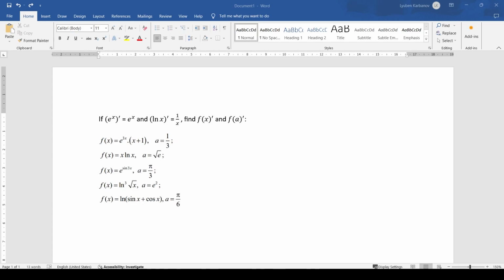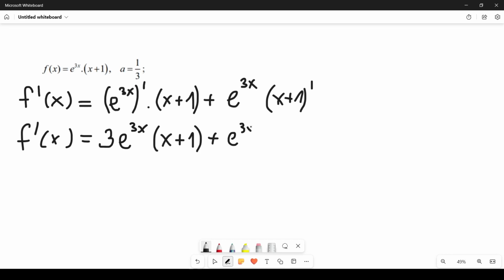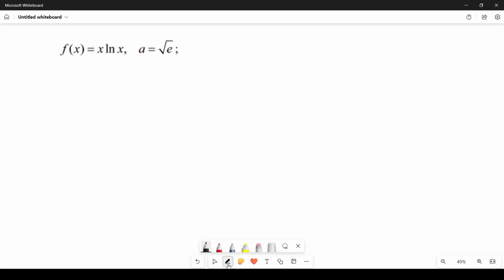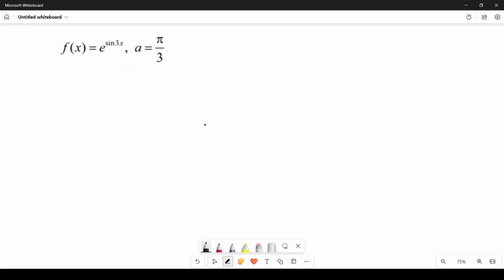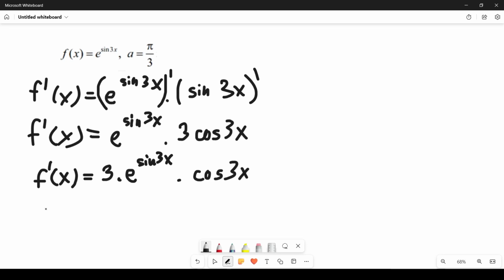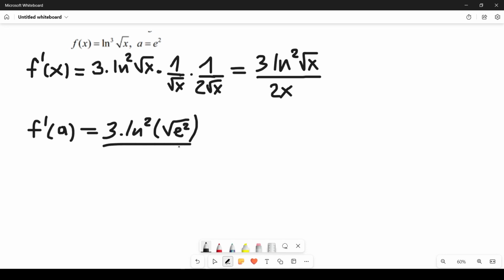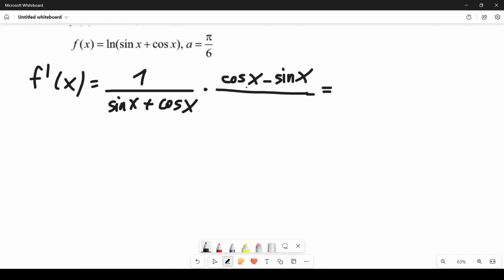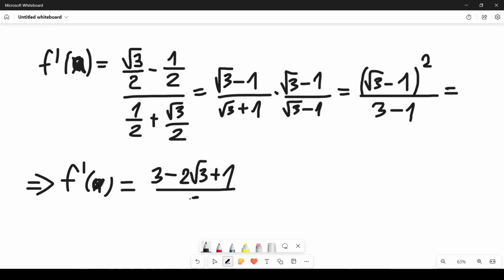Derivatives: ln(x) and e^x (SIMPLE Questions)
I hope you found this video entertaining and helpful. Tell me how can I improve myself by commenting down below.

Comment "Nephr" if you saw this :D